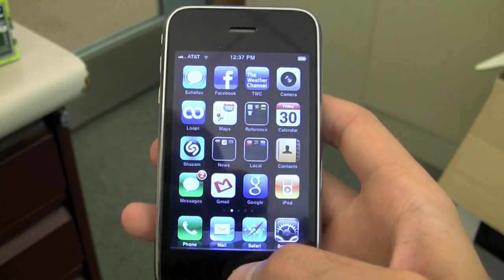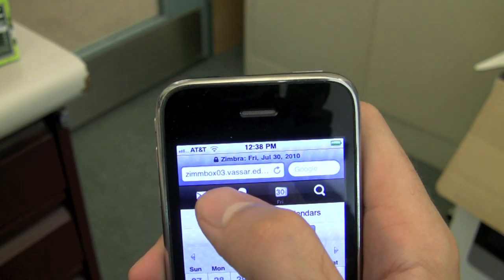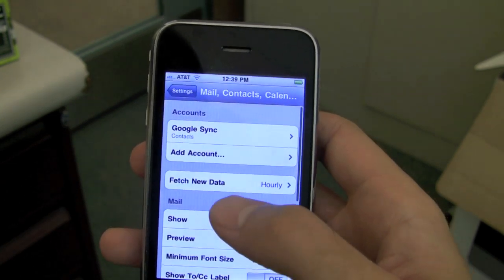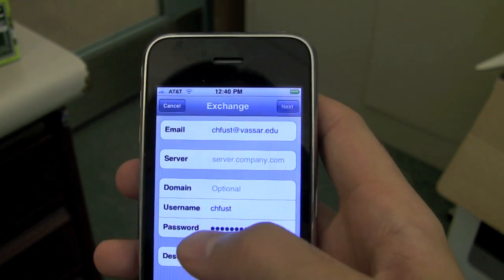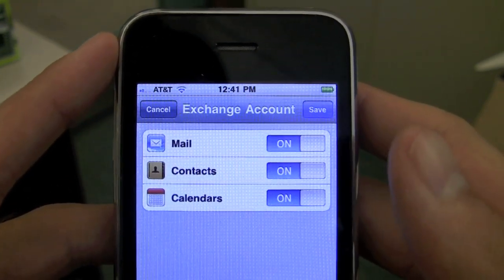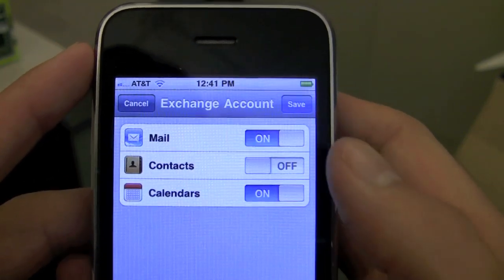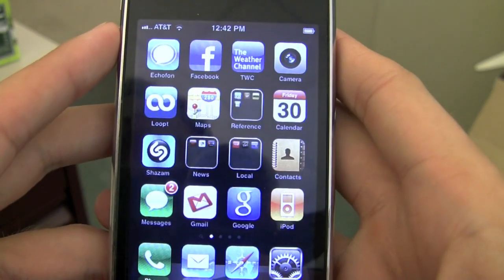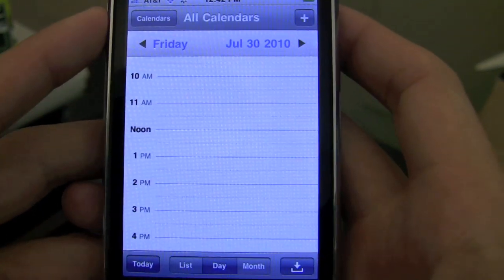iPhone Zimbra Setup